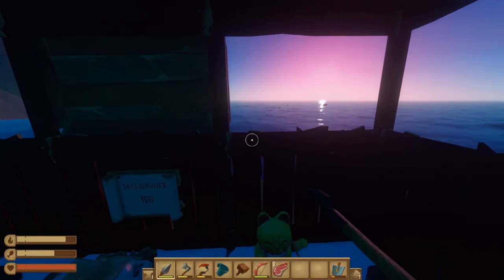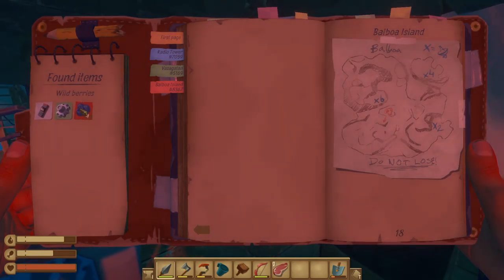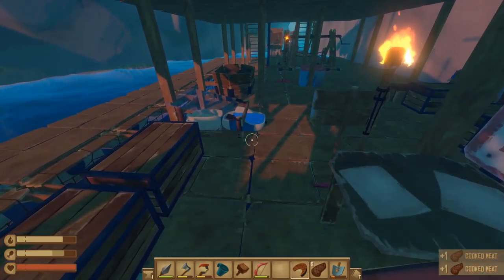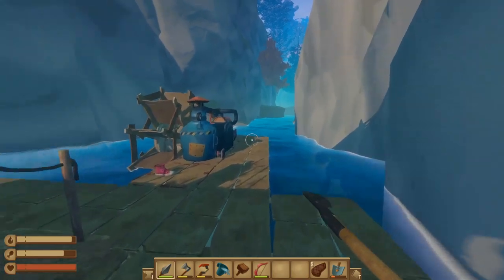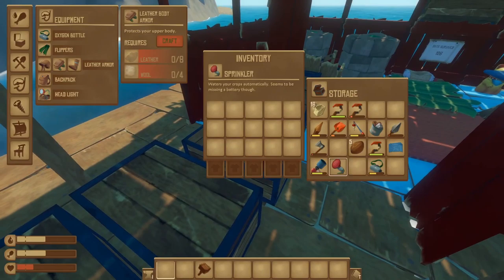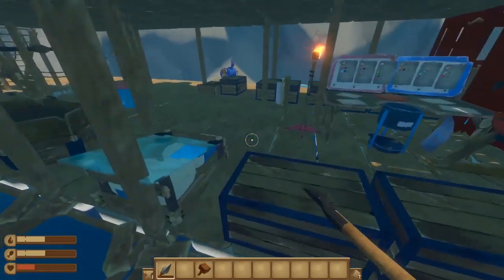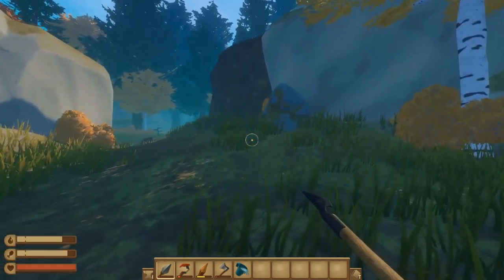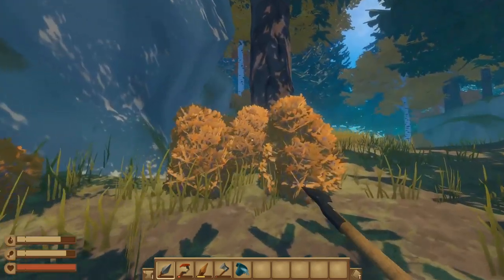Finding the MACHETE on Balboa! | RAFT First Chapter gameplay ep 5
We complete Balboa Island as we see how to find the machete & access the final relay station in this RAFT First Chapter gameplay.

More of the best indie games from Randomise User! In this let's play Raft First Chapter gameplay video, we've reached Balboa Island, the second new major location in the First Chapter Update.

After exploring Balboa Island, we now have to solve the puzzles of accessing station 6, which is hidden behind an overgrown tunnel. We need to find the machete, and we discover as we look for honey that a sitting bear is guarding a cave that holds a machete along with a blueprint to make more.

We activate the final station, leading us to a tease of the upcoming Caravan Island in the 2nd Chapter update. We also find the final fuel blueprint, which means we can now build a proper engine fuel solution. And we finish collecting Bruno's tools and discover what's behind the noticeboard.

Official Raft First Chapter gameplay info: "By yourself or with friends, your mission is to survive an epic oceanic adventure across a perilous sea! Gather debris to survive, expand your raft and be wary of the dangers of the ocean!

Developed by: Redbeet Interactive
Version played: Update 10
Formats available: PC Windows, Mac, Linux